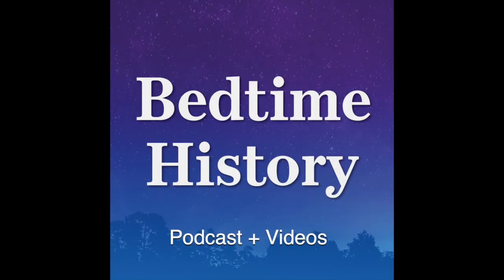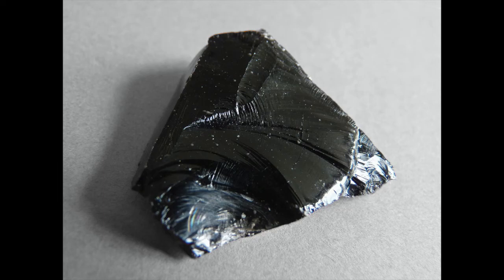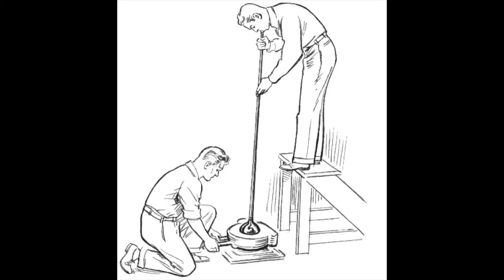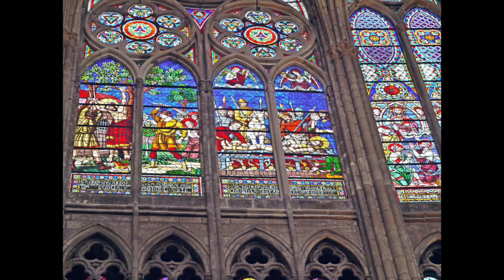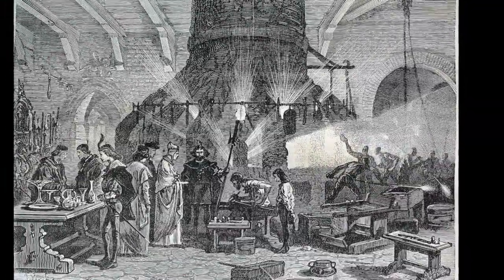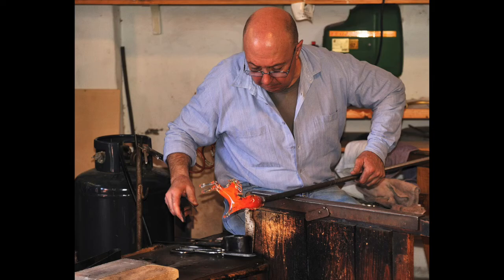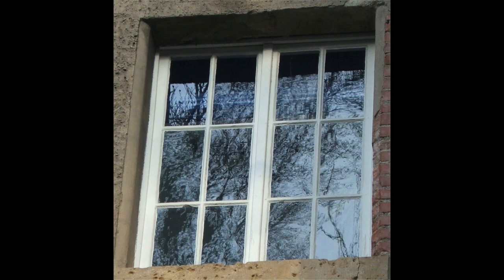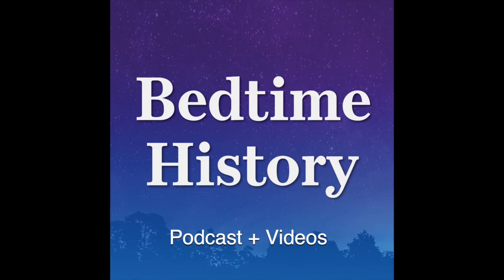History of Glass For Kids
Learn more about the history of glass and glass production.